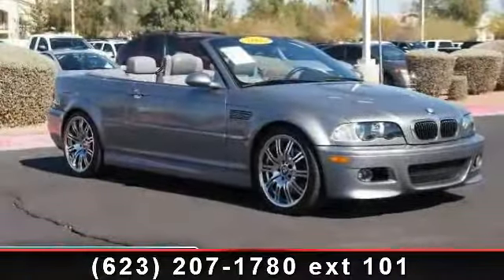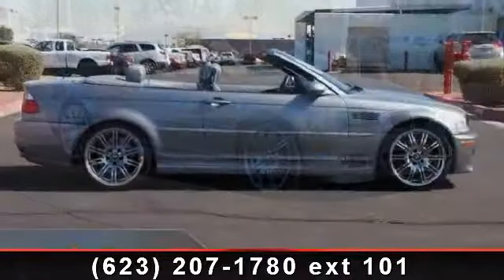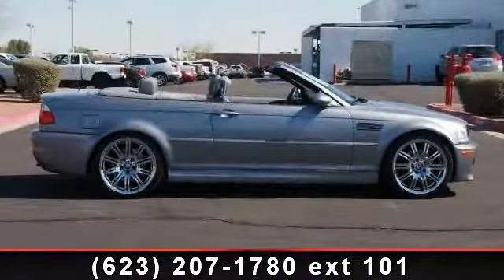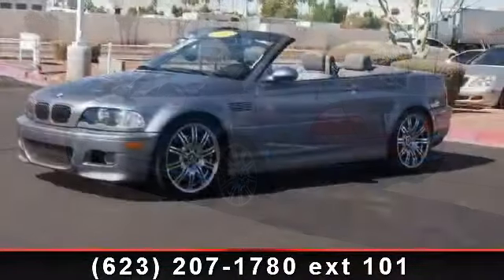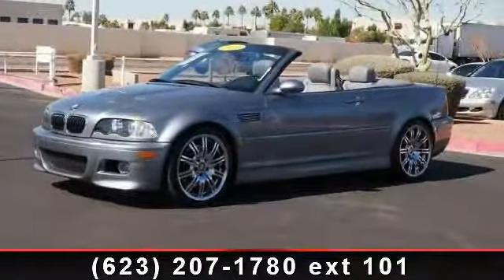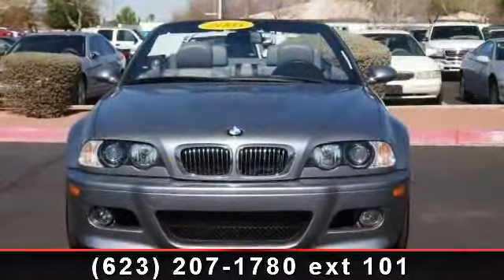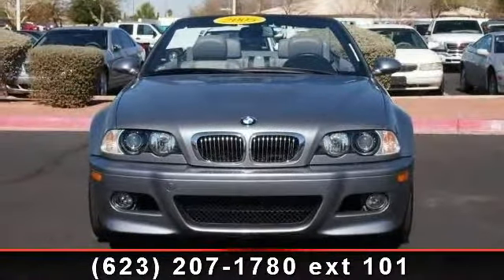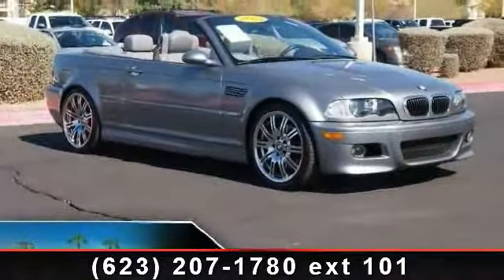2005 BMW 3 Series - Liberty GMC and Buick - Peoria, AZ 85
PRICED TO MOVE $1,100 below Kelley Blue Book! Excellent Condition, GREAT MILES 54,786! Silver Grey Metallic exterior and Black interior. Leather, Premium Sound System, Onboard Communications System, Chrome Wheels, Heated Mirrors CLICK NOW!Approx. Original Base Sticker Price: $55,800*. KEY FEATURES INCLUDEHeated Mirrors, Leather Seats, Premium Sound System, Onboard Communications System, Chrome Wheels Keyless Entry, Remote Trunk Release, Steering Wheel Controls, Rollover Protection System, Electronic Stability Control. M3 with Silver Grey Metallic exterior and Black interior features a Straight 6 Cylinder Engine with 333 HP at 7900 RPM*. VEHICLE REVIEWSEvery road test of this M3 sang the car's praises in terms of its incredibly balanced handling, prodigious grip and telepathic communication between car and driver -Edmunds.com. EXCELLENT SAFETY FOR YOUR FAMILYRollover Protection System, Electronic Stability Control, ...read more